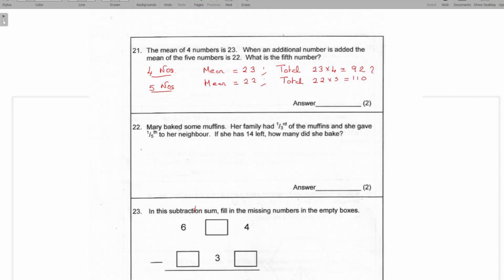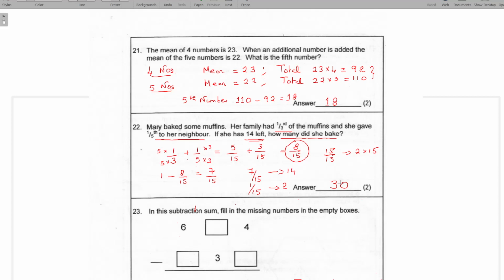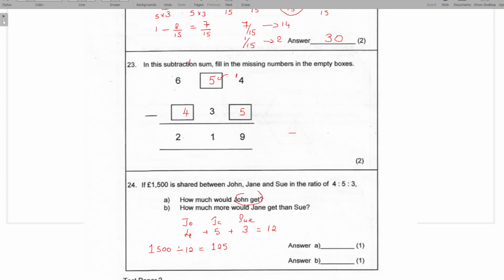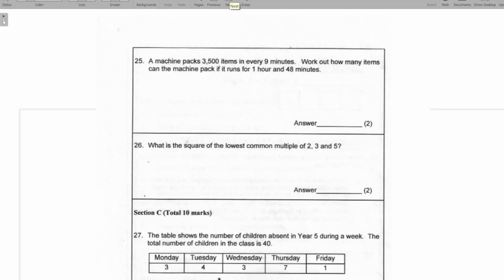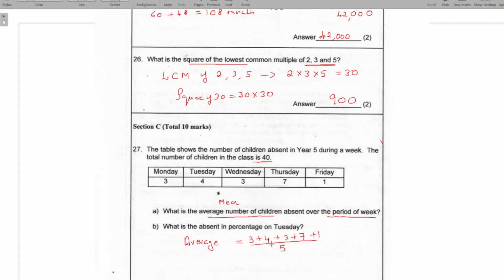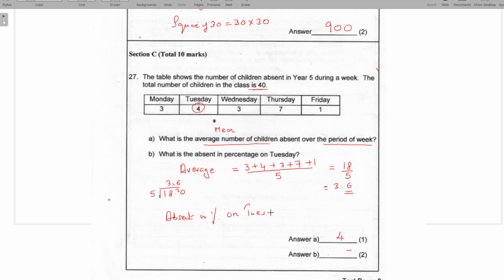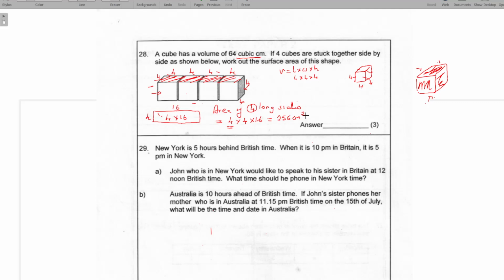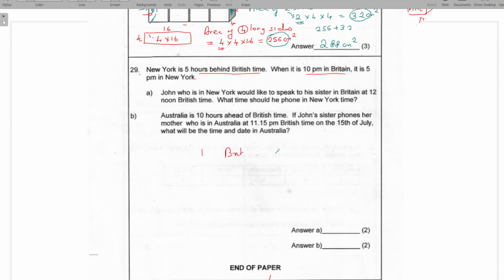11 Plus Maths Paper 2 - Questions 21 - 29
Ideal preparation for 11 plus and SATs exams aimed at 10 - 11 year olds.